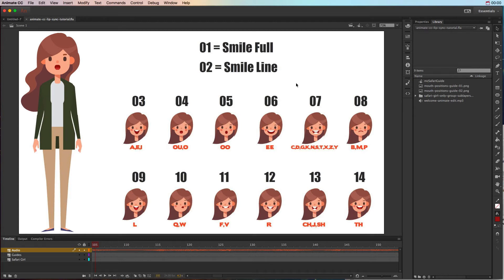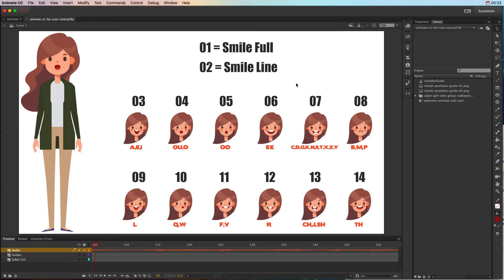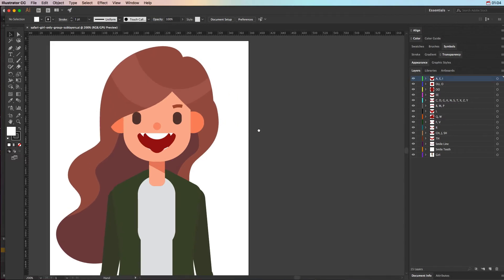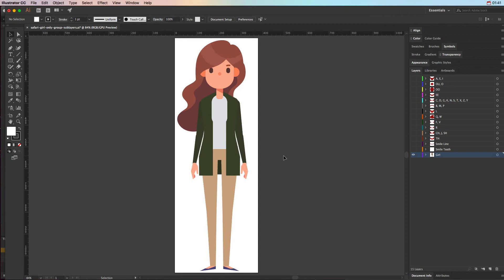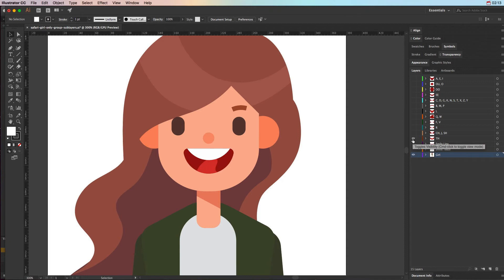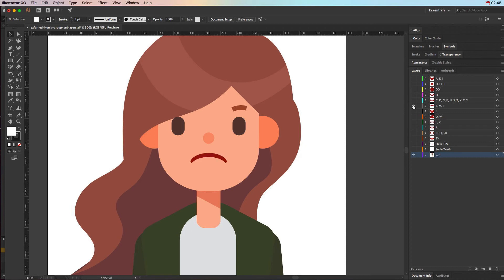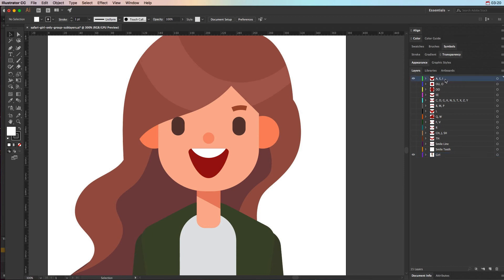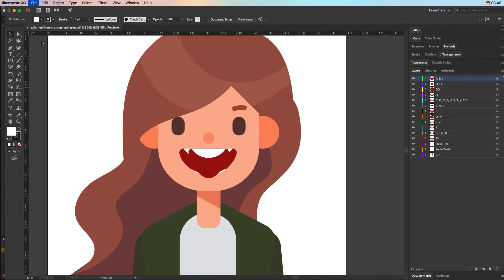Animate CC - Setting up your lip sync character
How to properly set up your character in Adobe Illustrate CC to prepare for import into Adobe Animate CC for a lip sync animation.
(Correction - character was from Shutterstock NOT Adobe Shutterstock - find the character or others from Animashka